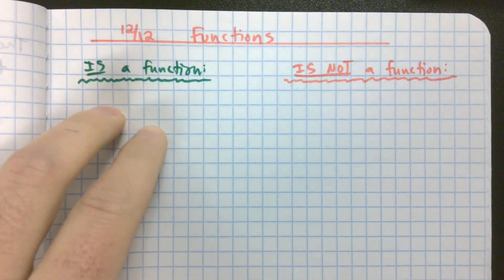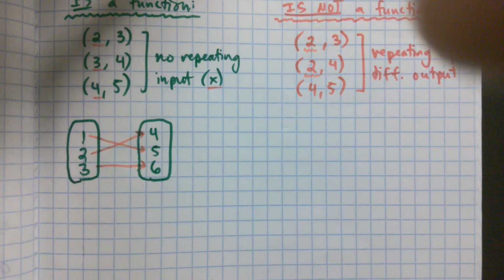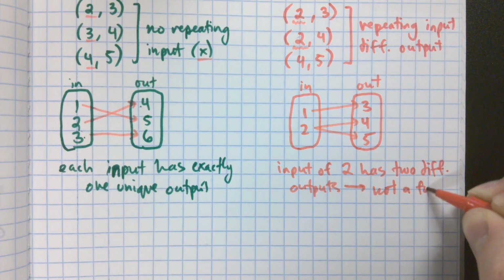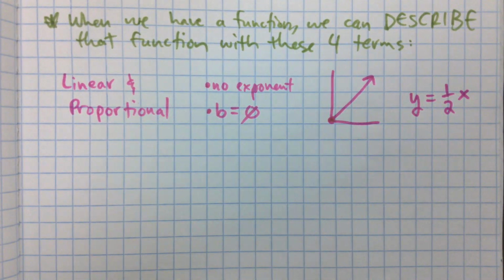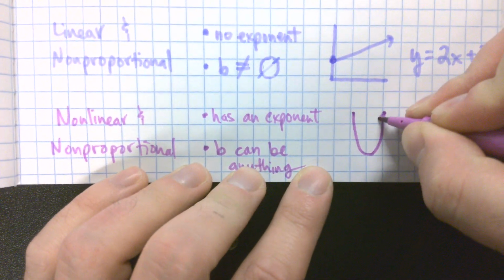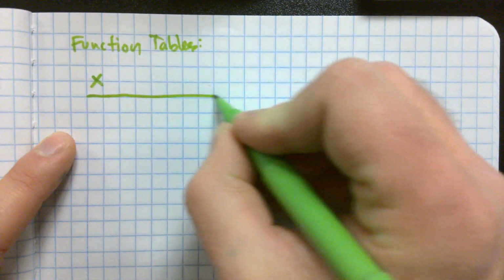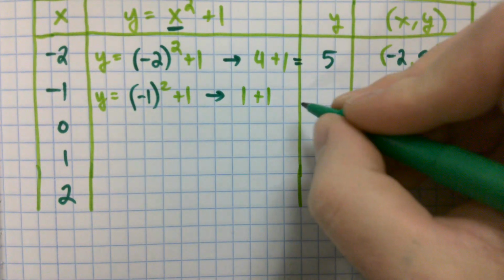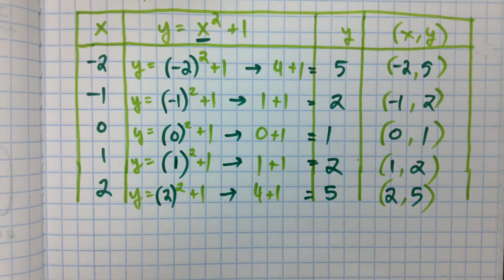Final Review #6: Functions